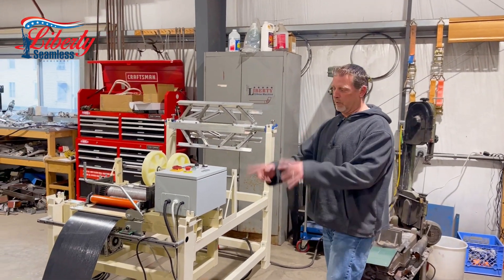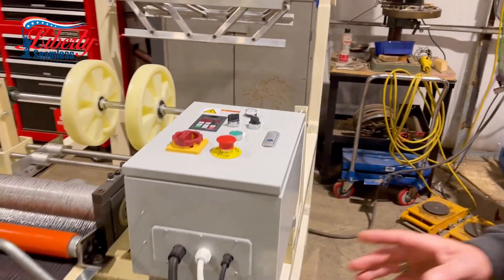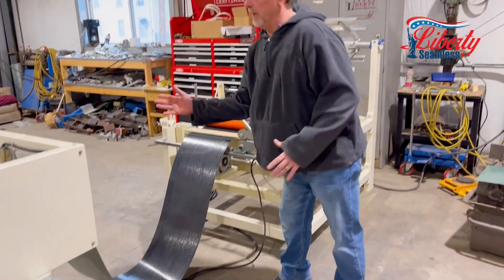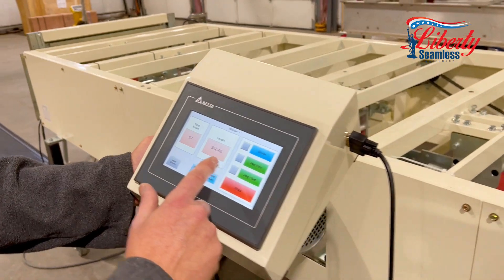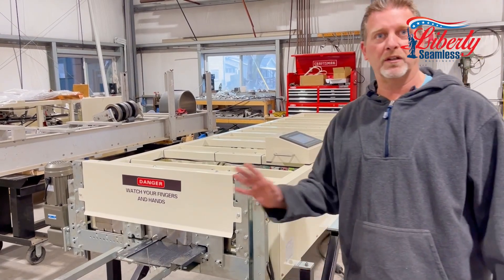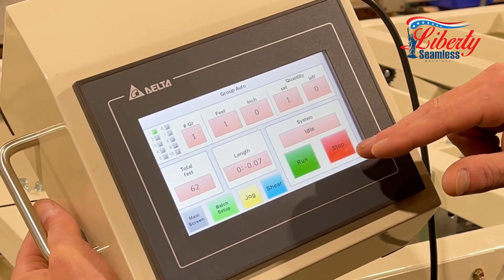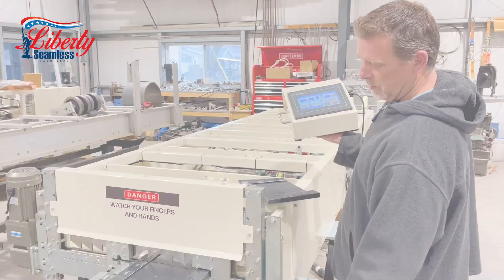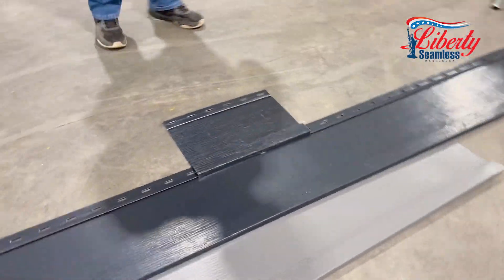SS4E PRO Board and Batten wood grain embossing panels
SS4E PRO roll-forming machine with PLC control, electrical shear, wood grin embossing unit and set of dies to produce Board and Batten siding panels out of 28-24 gauge steel.